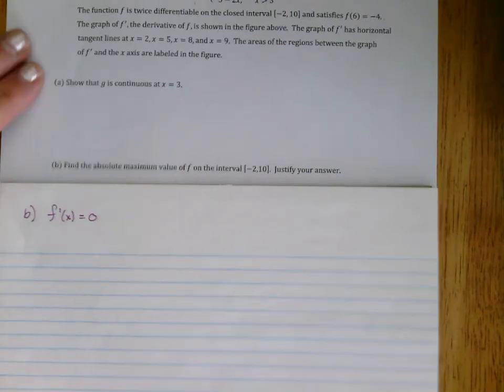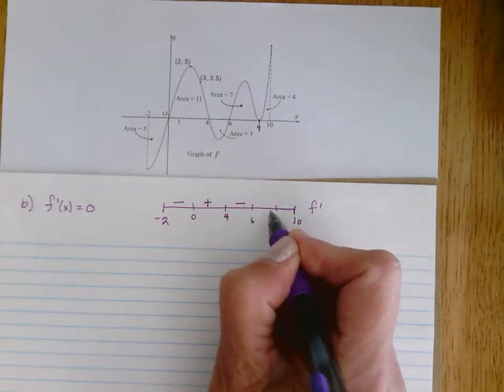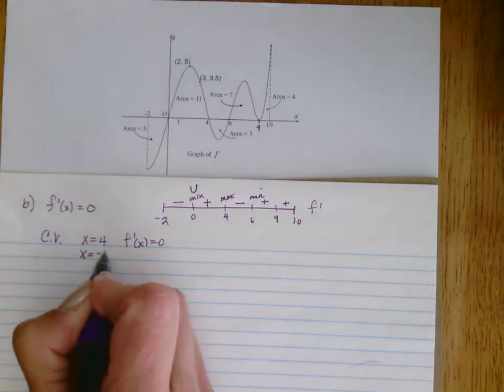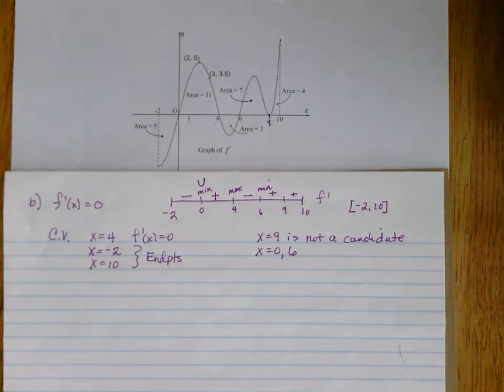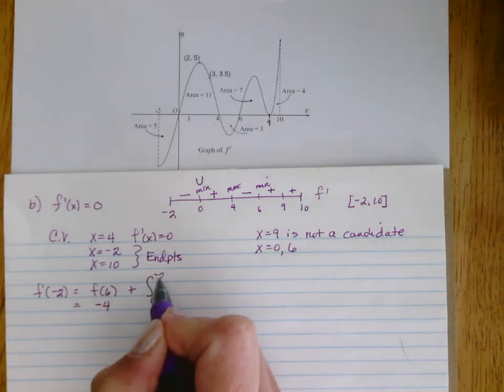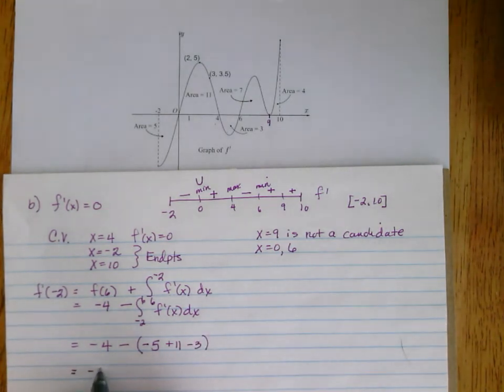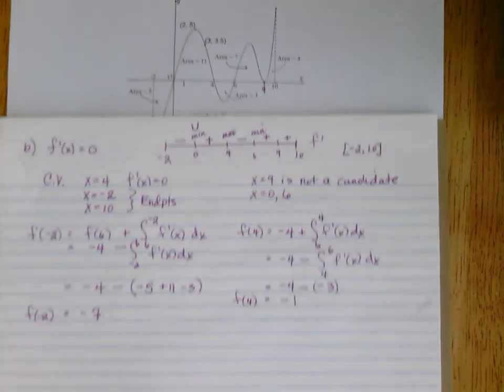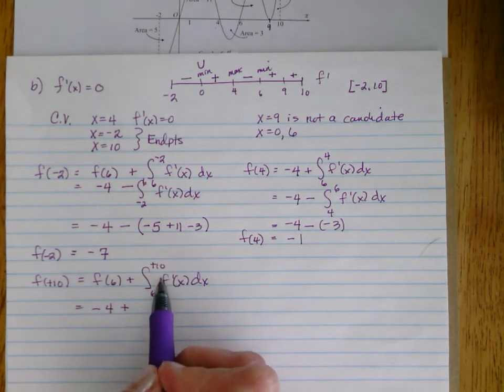FRQ - Mock AB1 part b